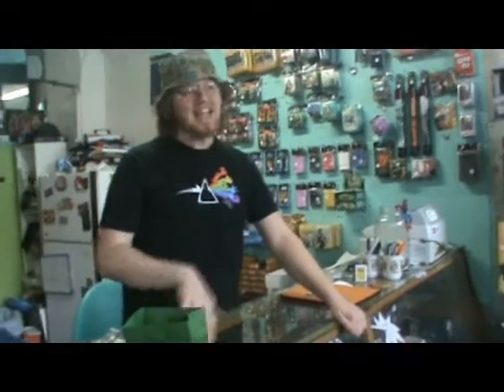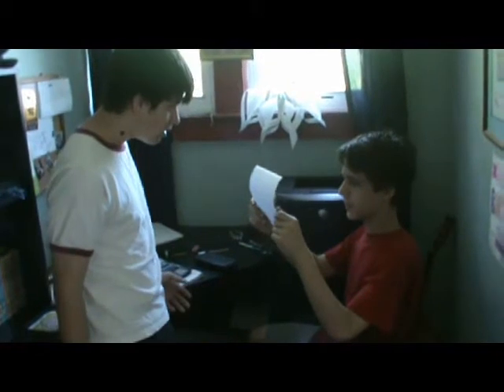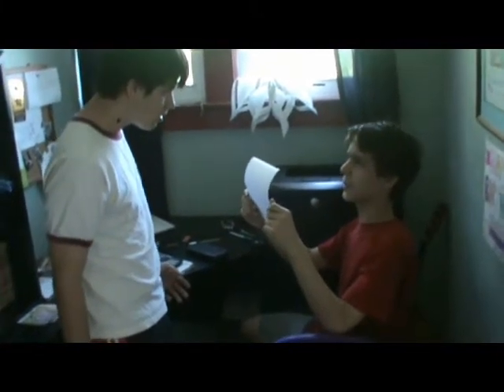CALCULUS the movie trailer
This was a project I did for school. Thank you to all who helped me film it! Enjoy!

Apologies to my friend Iggy, who wanted this video to be called Calculus: Sin of the Math-ter. I ultimately decided against it, thinking it had one too many jokes.